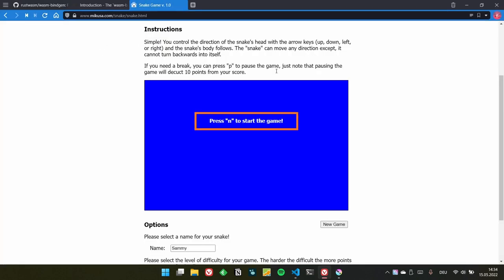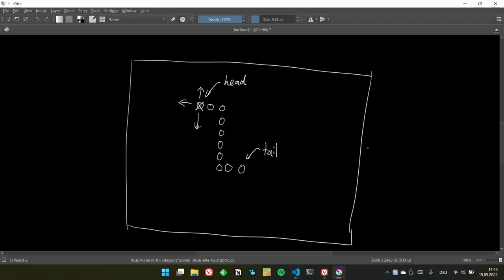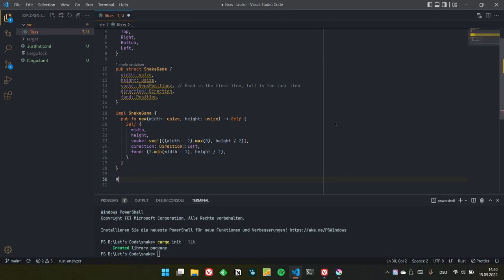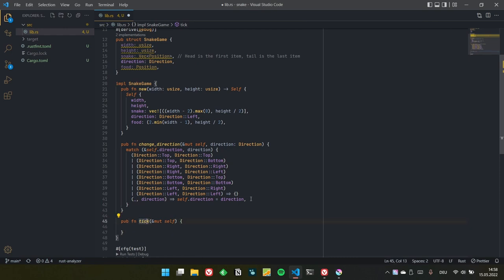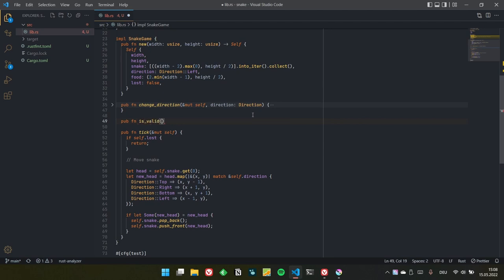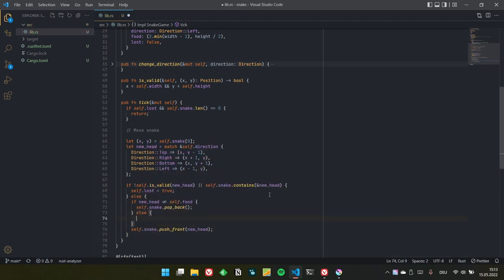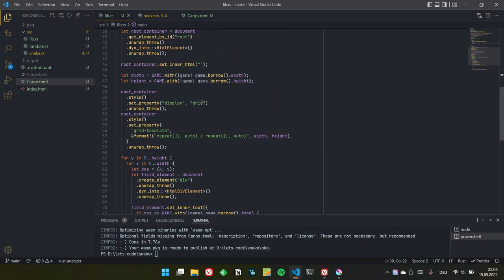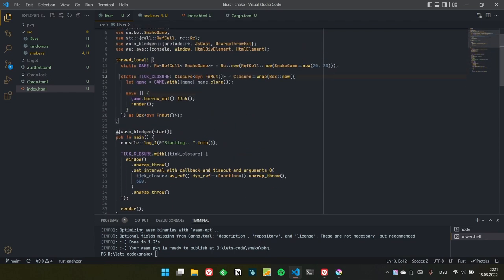Let's Code Snake with Rust and WASM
This is a new series where we code together!

In This Part:

0:00:00 Introduction
0:02:30 Creating the model
0:08:28 Implementing user interactions
0:16:58 Implementing snake movement
0:37:46 Setting up game timer in WASM
0:55:25 Creating the UI
1:15:06 Some enhancements and bug fixes